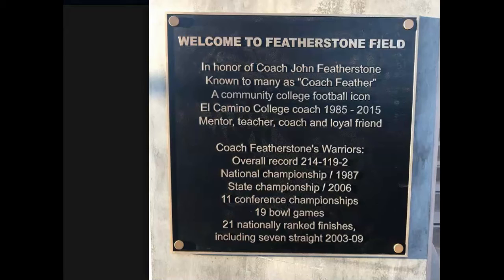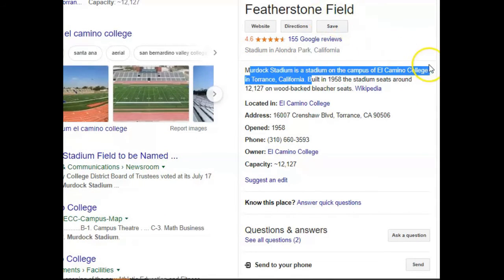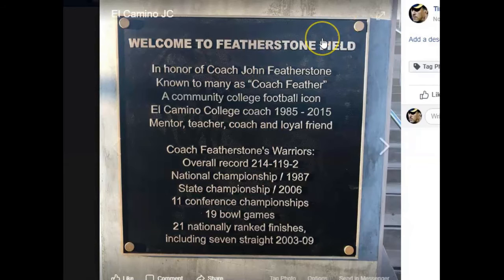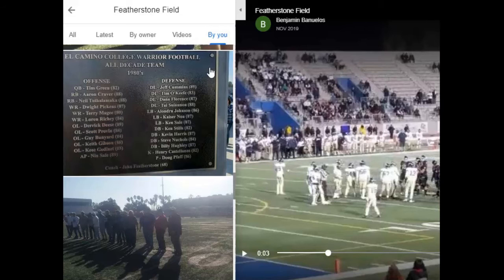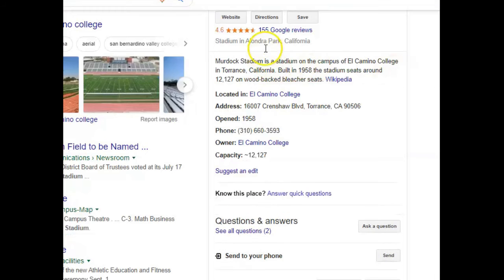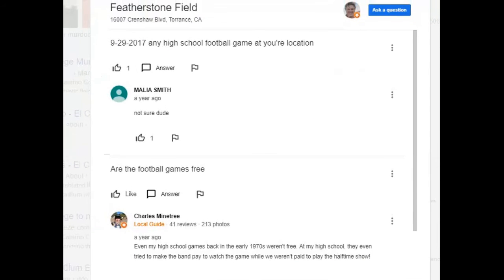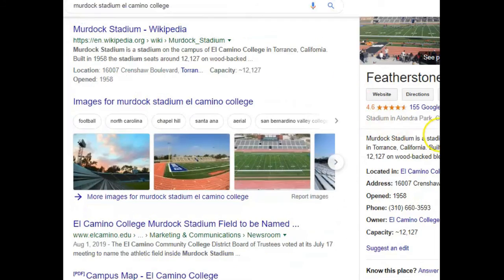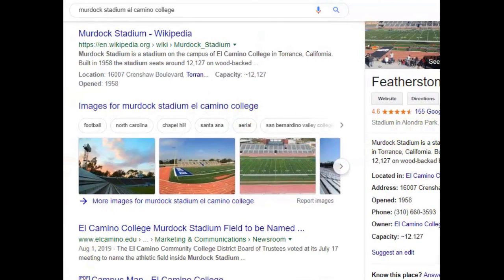Using Google to Rename a Stadium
How I renamed Murdock stadium at El Camino JC to its new name after Coach Featherstone. Featherstone Field. Using GoogleMyBusiness and GoogleLocalGuide Status.